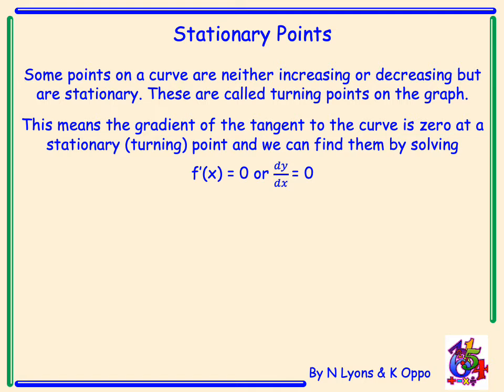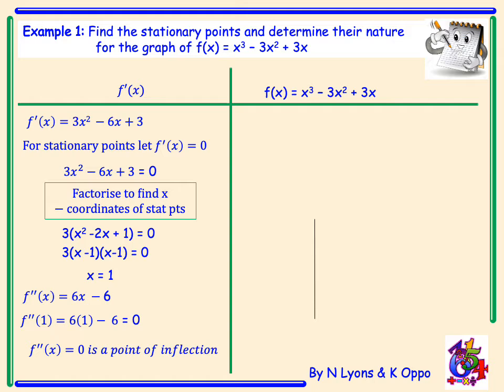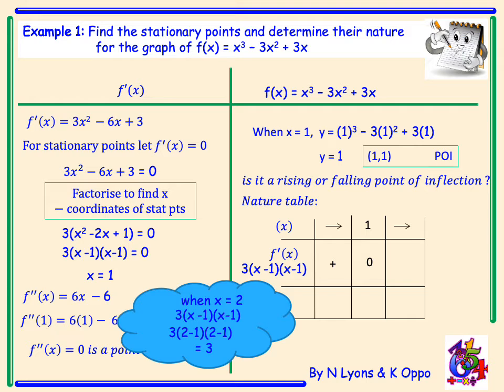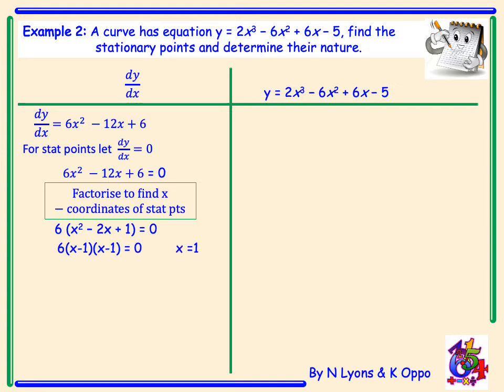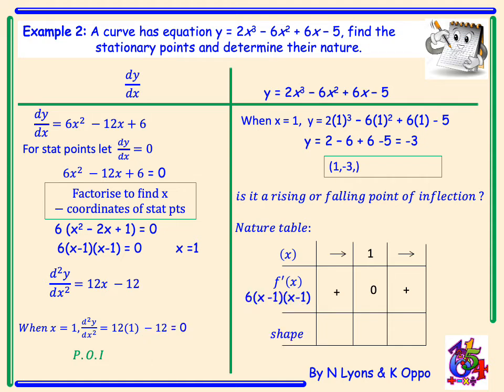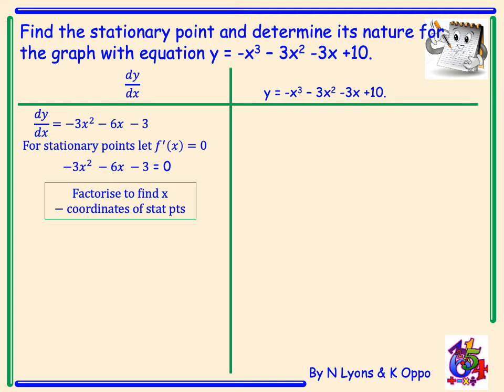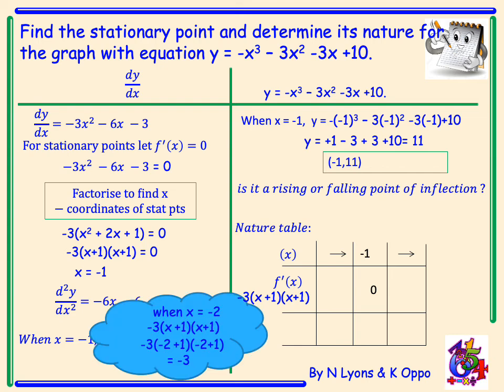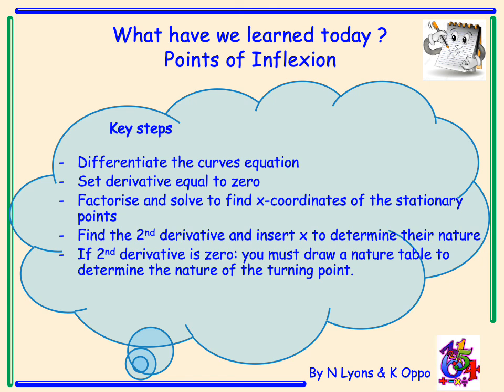Higher Mathematics Differentiation Video 7 - Points of Inflexion